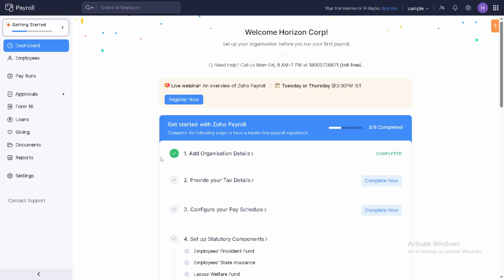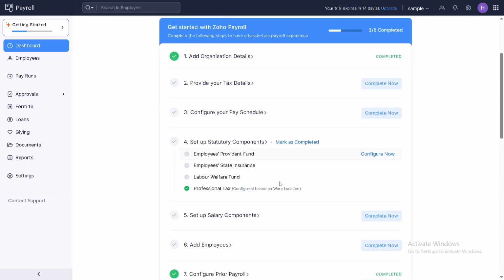How to Access Payroll in Zoho Books (Step By Step)